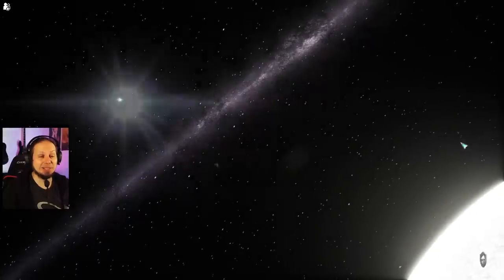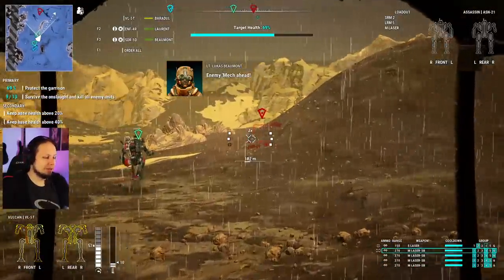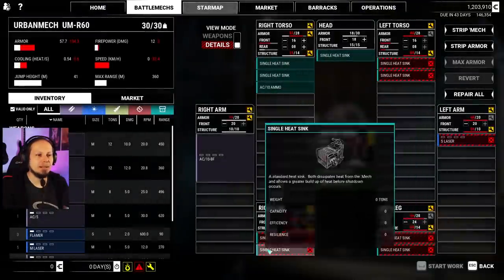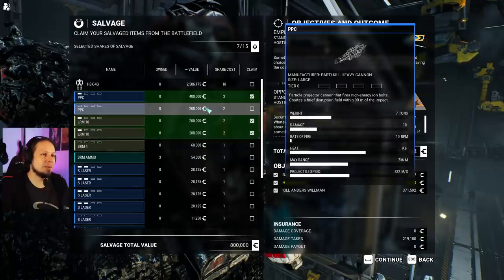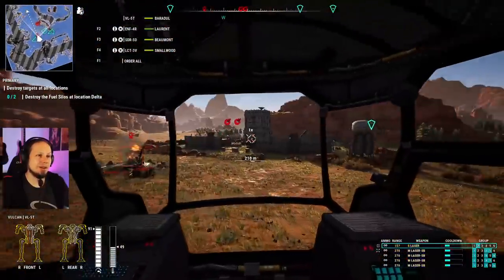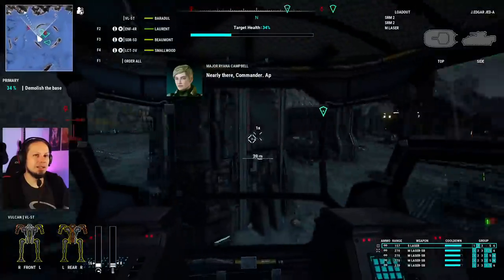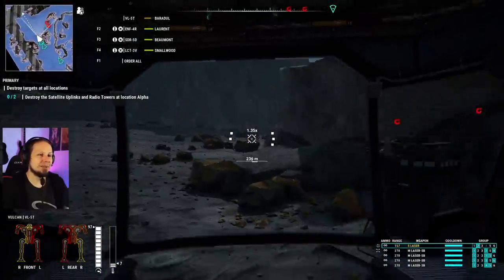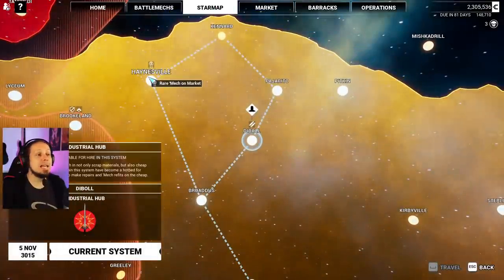Early Game Missions and a new Mech - Mechwarrior 5: Mercenaries DLC Playthrough EP 2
Welcome to Mechwarrior 5: Mercenaries DLC "Heroes of the Inner Sphere" Playthrough. In this video I will show you the gameplay of a full missions as well as the MechLab where you customize your Battlemechs. Mechwarrior 5: Mercenaries is a game about stompy Mech action. You take command of a mercenary company and try to grow your income, salvage Mechs and hire Mechwarriors. The game includes a campaign with a vast storyline.